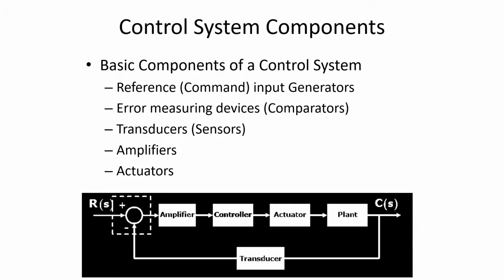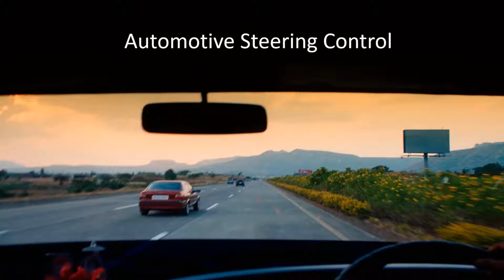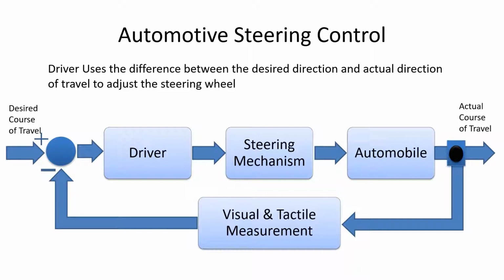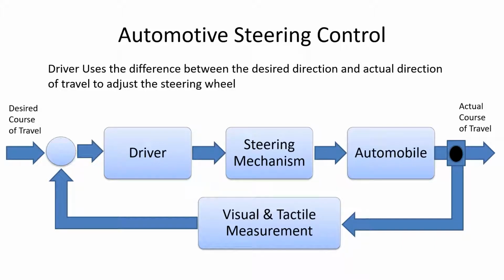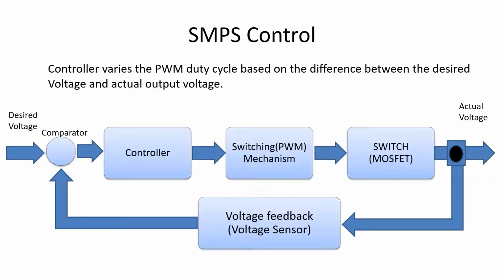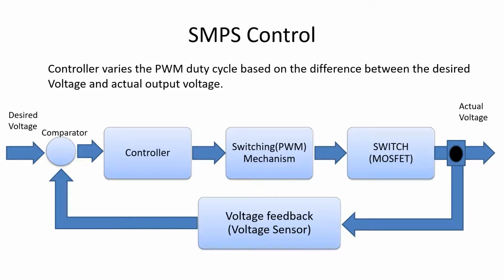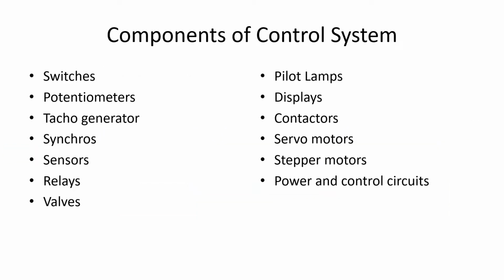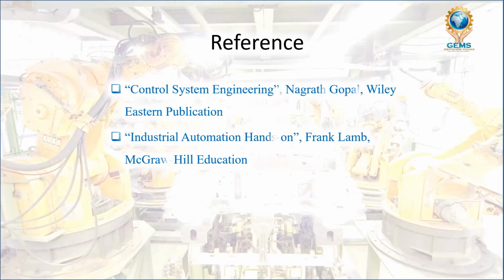L4- Control System Components